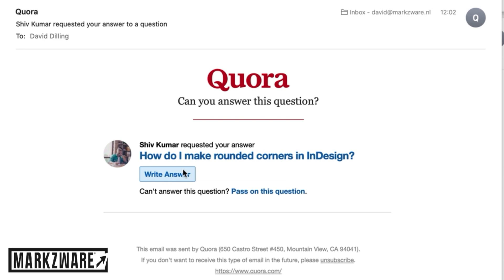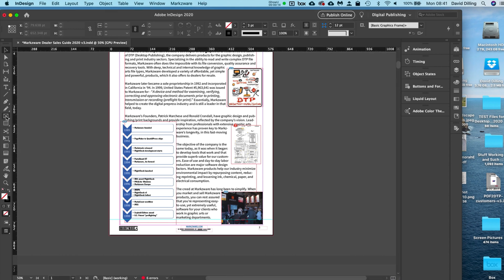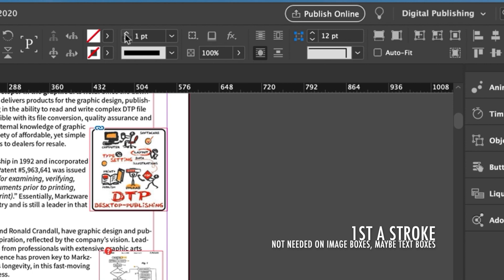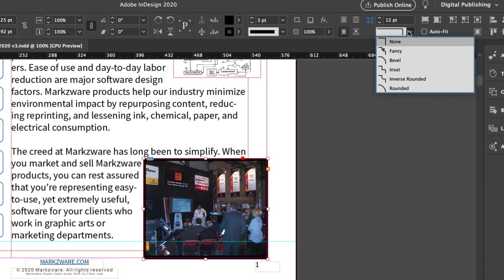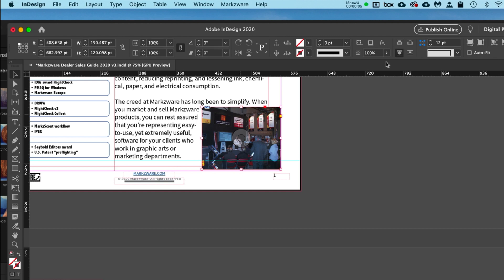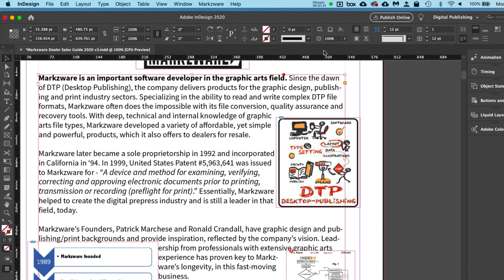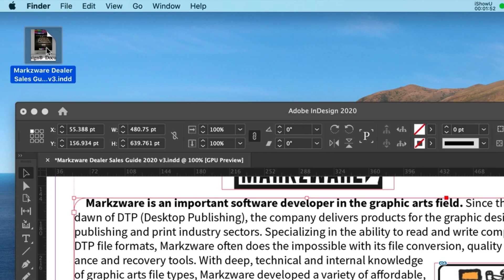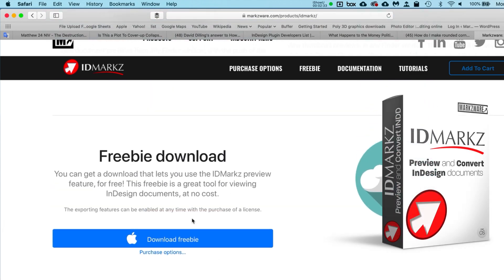How to make rounded corners in InDesign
How to make rounded corners in InDesign is demonstrated in this video. A Quora member asked an InDesign how-to question, “How do I make rounded corners in InDesign?” In this tutorial, Markzware shows you how to make rounded corners (or edges) on images, picture boxes, or text boxes.

It is quite easy, once you know where the controls are, to make corner adjustments in InDesign. This video shows InDesign CC2020, but the steps apply to lower versions, as well.

Markzware's stand-alone IDMarkz (InDesign to IDML) application allows users to open InDesign in QuarkXPress, Affinity Publisher, older InDesign versions, & many other formats: